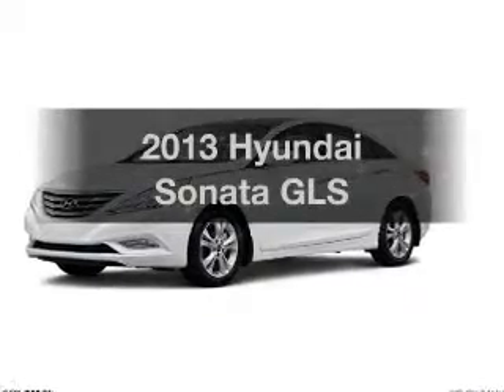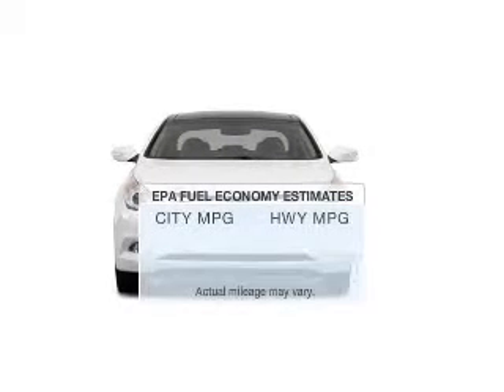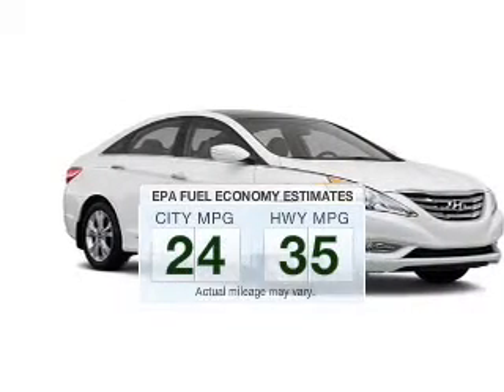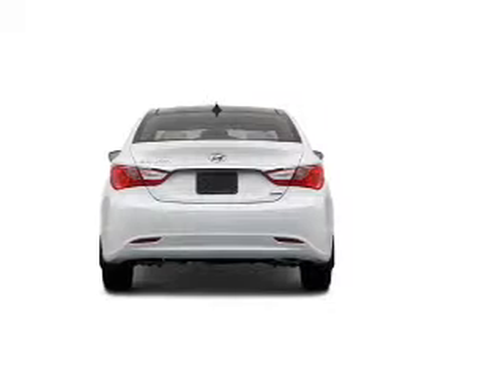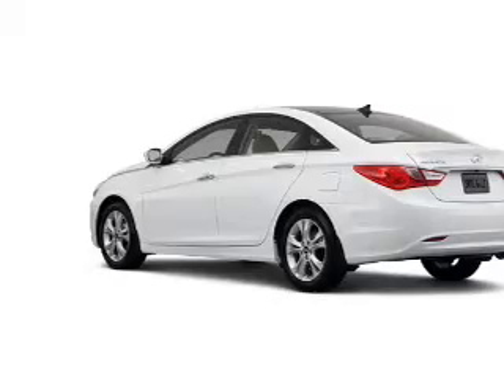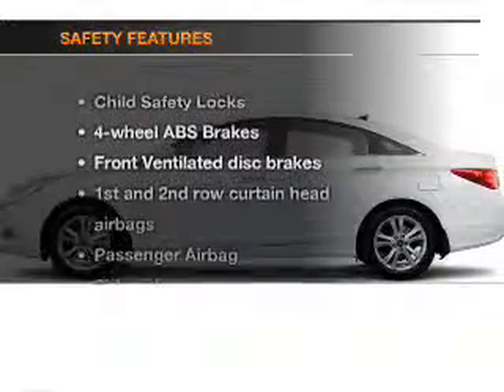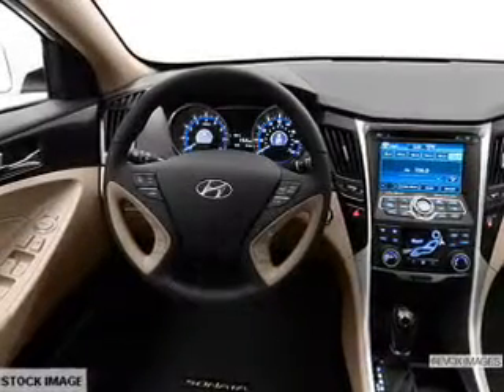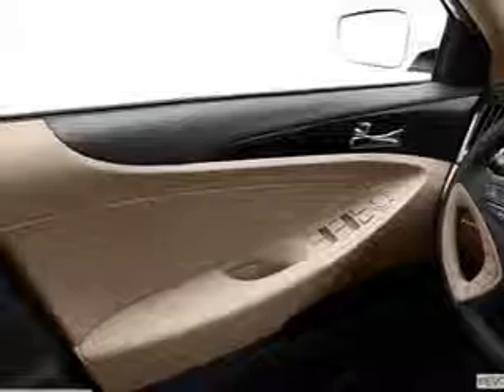2013 Hyundai Sonata - Avenel New Jersey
Year: 2013
Make: Hyundai
Model: Sonata
Trim: GLS
Engine: 2.4 liter inline 4 cylinder 16 valve
Transmission: 6-Speed Automatic
Color: Sparkling Ruby
Mileage: 0
Address:
90-100 Route 1 North